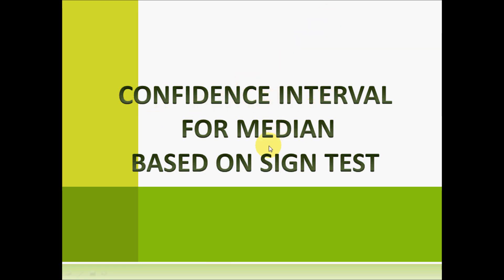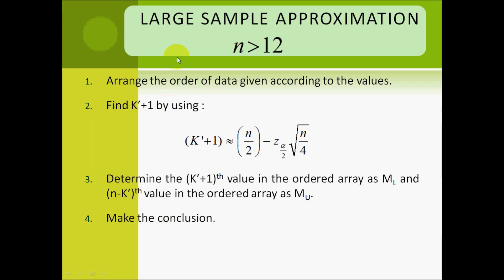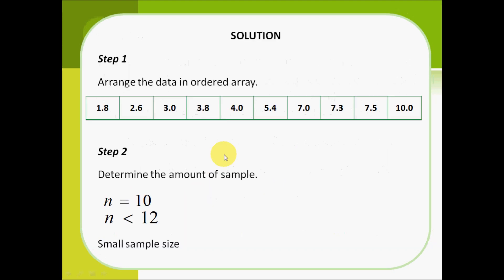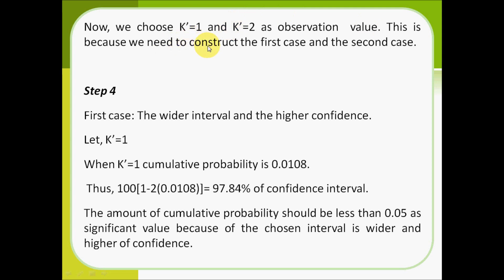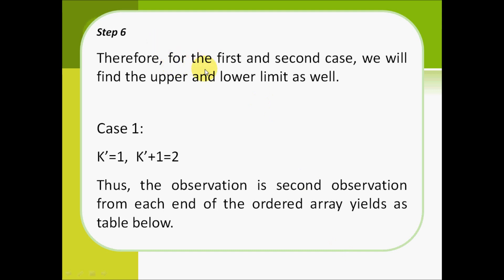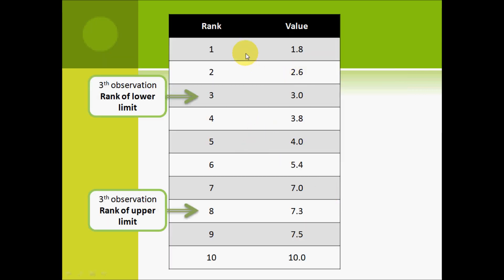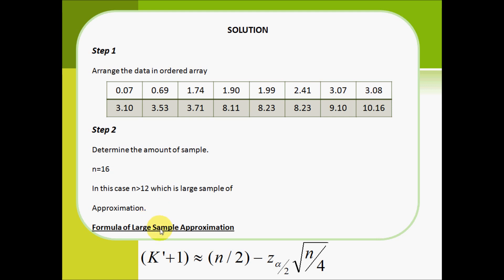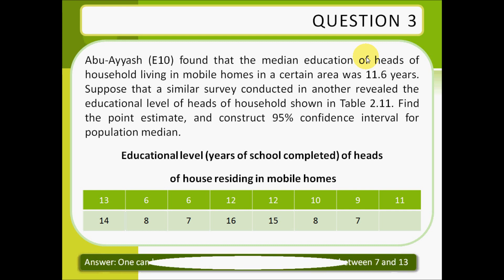CONFIDENCE INTERVAL FOR MEDIAN BASED ON SIGN TEST.wmv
Learning Outcome;

By the end of this section, students should be able to :
Find the lower limit, ML and upper limit, MU by using table A.1 (Binomial Probability Distribution) for small sample size and using the formula for large sample size and find the confidence interval that the population median lies on.